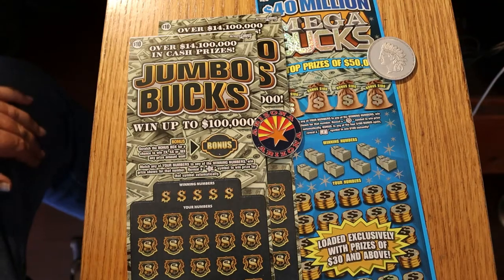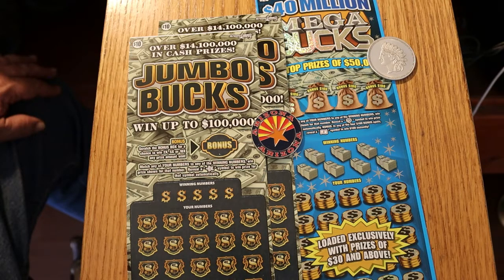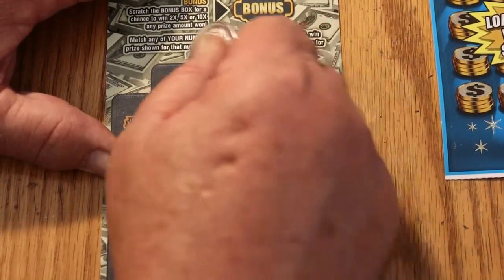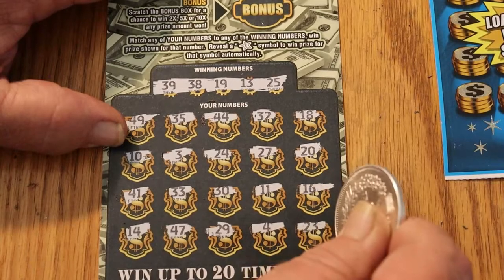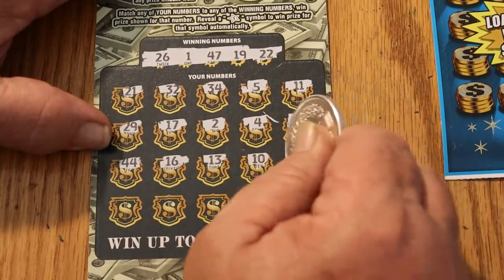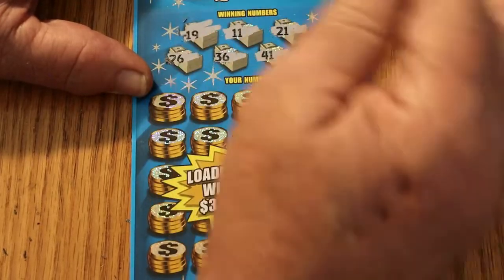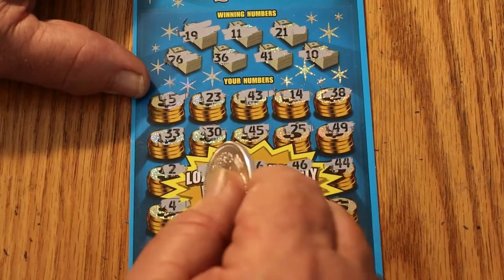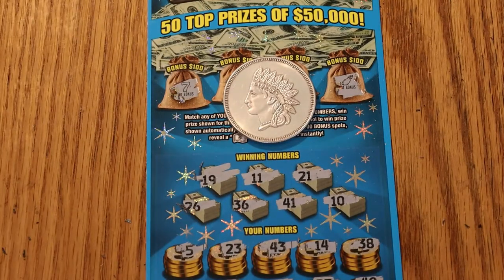Two $10 JUMBO BUCKS and my nemesis $20 MEGA BUCKS!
odds $10 1 in 3.49 $20 1 in 3.39